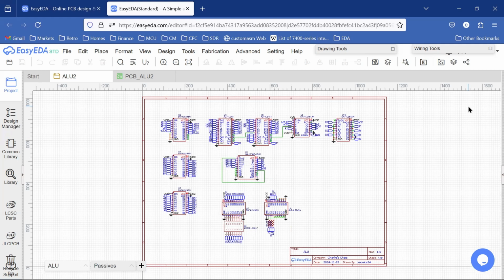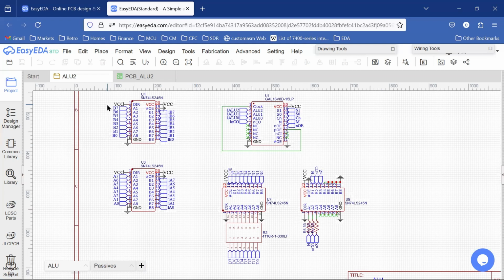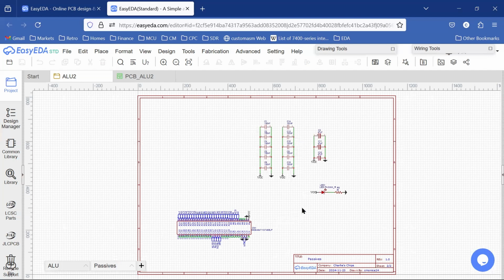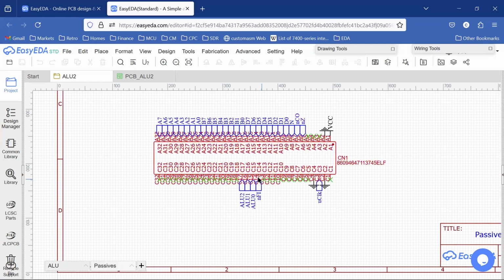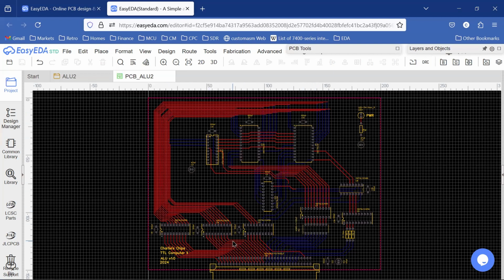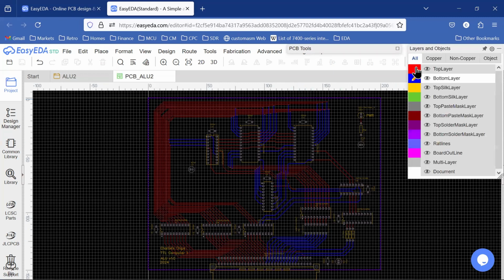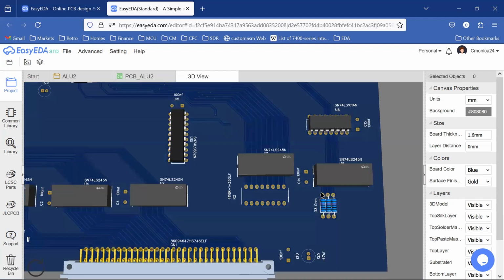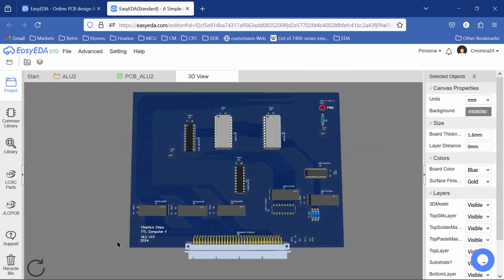TTL Computer II #30 - ALU PCB